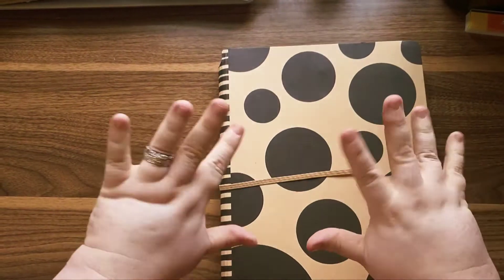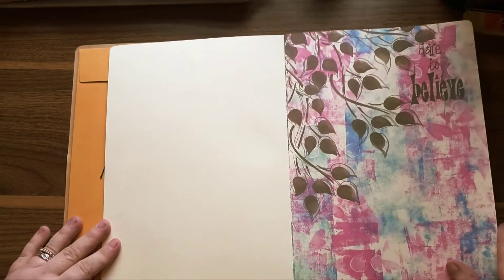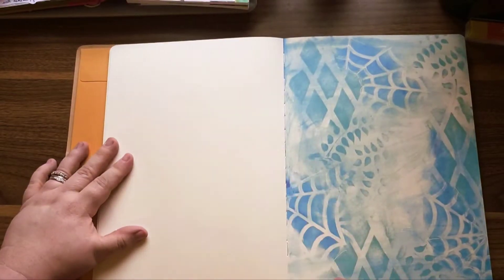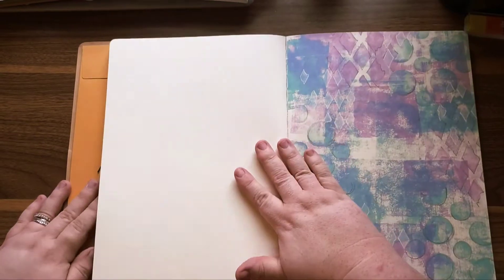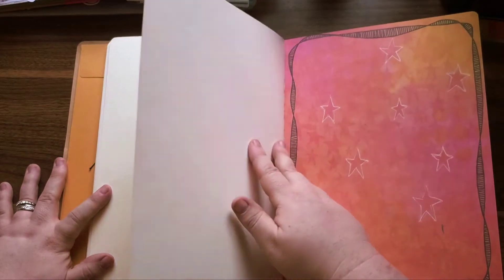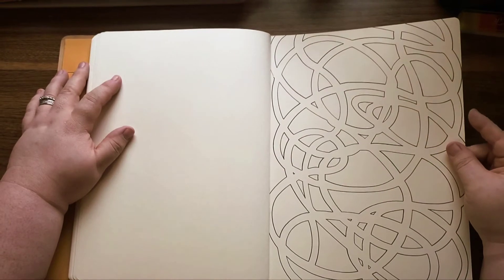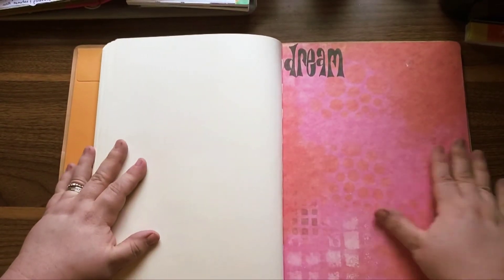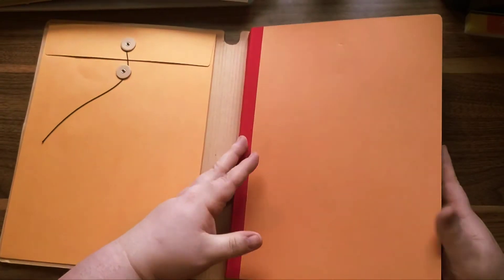My new planner flip-through!